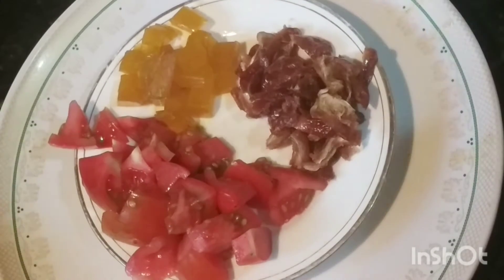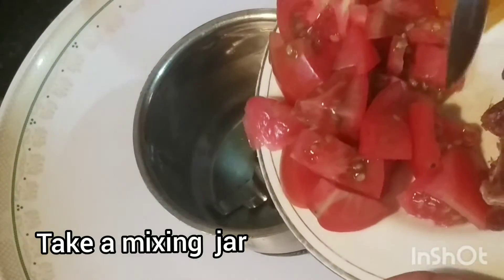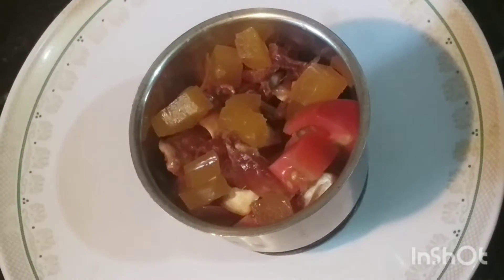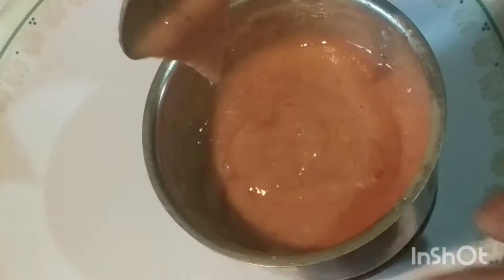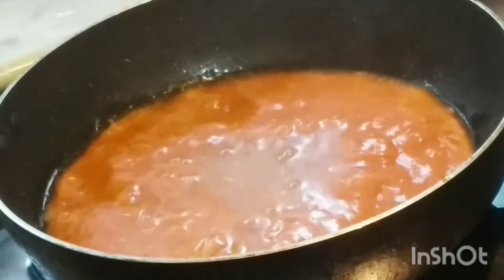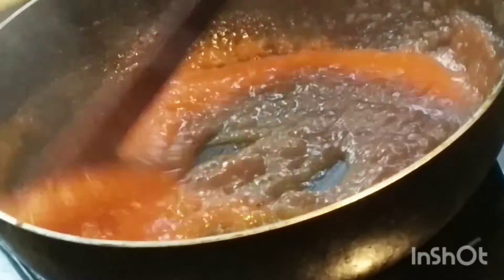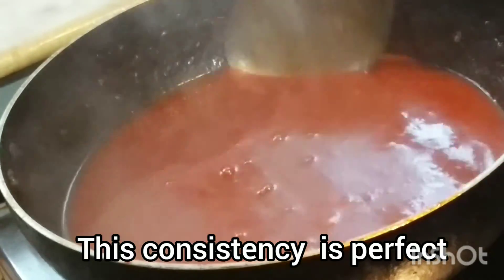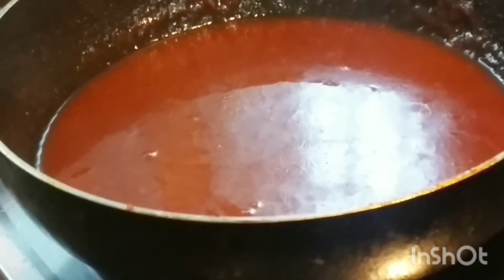Papdi chaat Chantni Recipe /Chantni Recipe /Sweet Chutney Recipe/Papdi Chaat Chanti Recipe Bangala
Sweet chitney Recipe  for Bhel puri,DahiPapdi chaat, panipuri